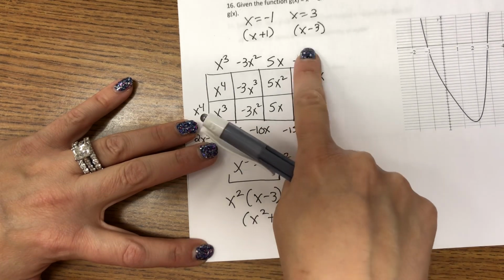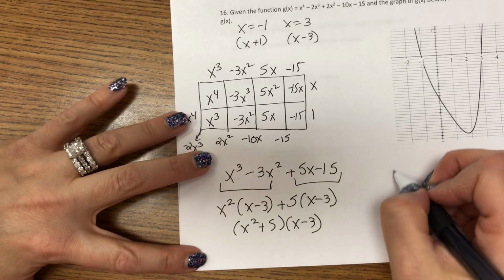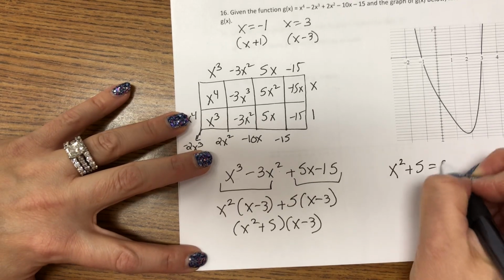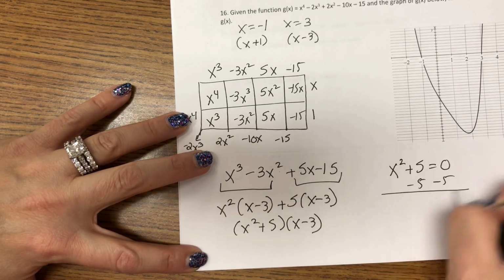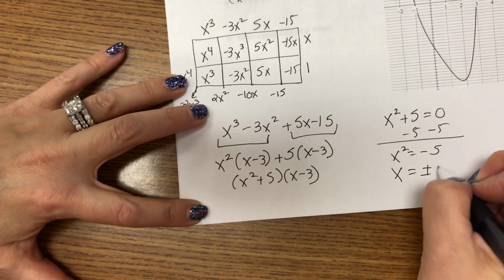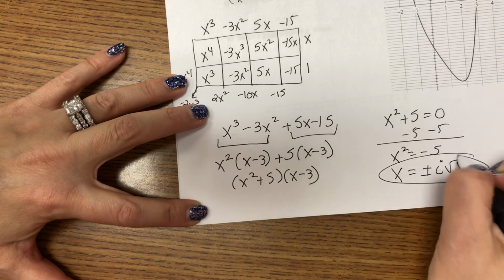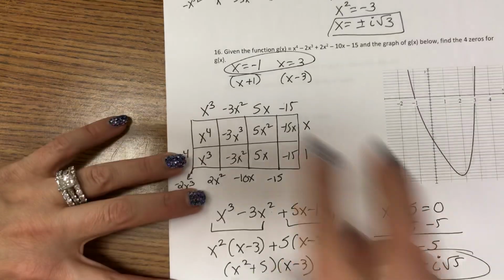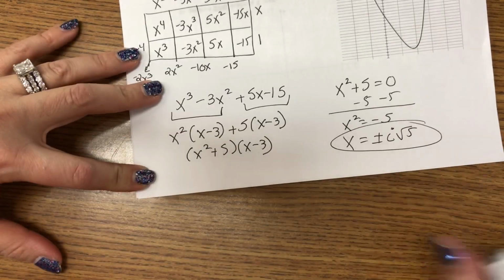HA2 PC review Q2 part 2